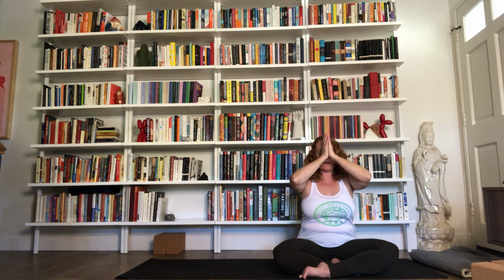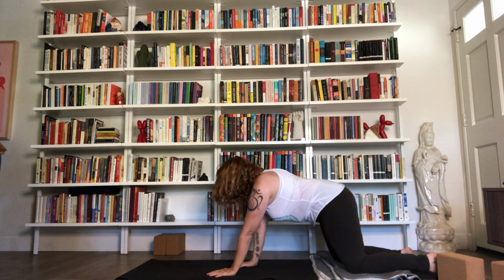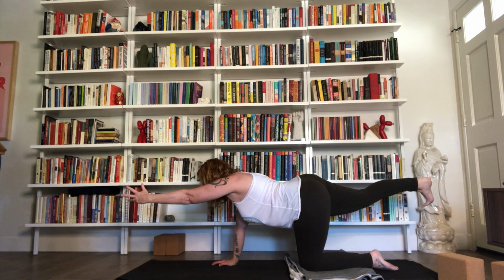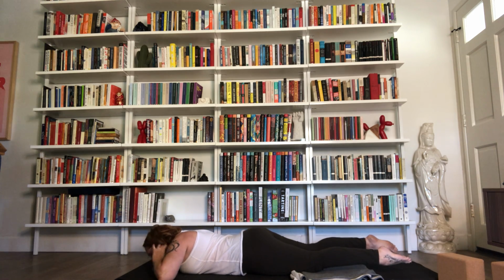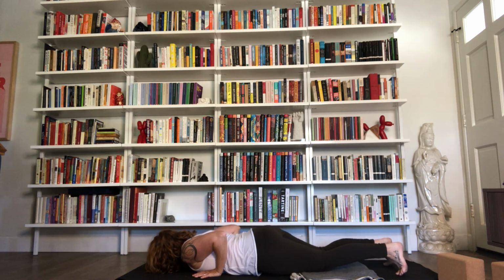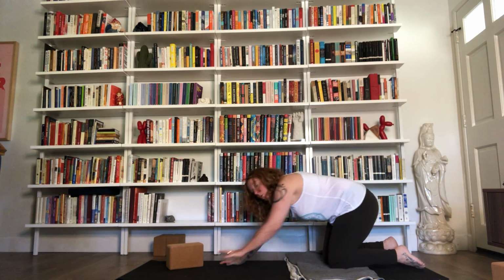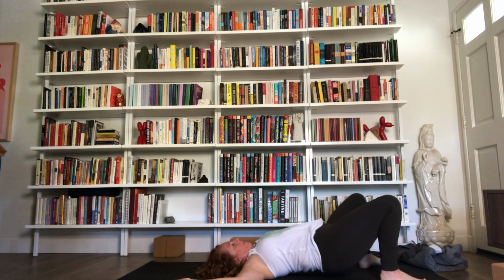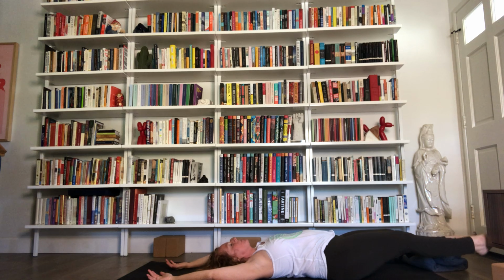Gentle Yoga for Wellbeing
A gentle class with plenty of modifications for beginners. End with meditayion and savasana.